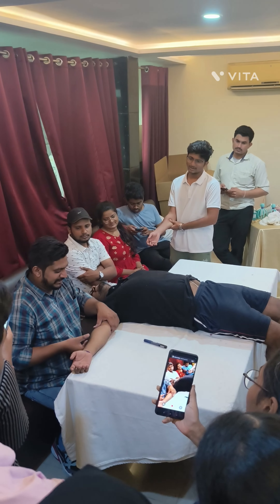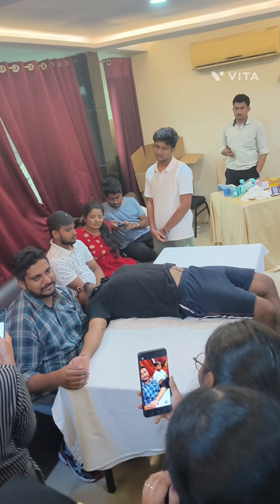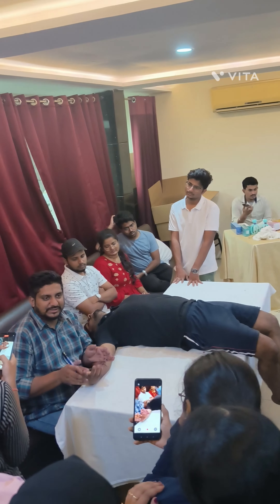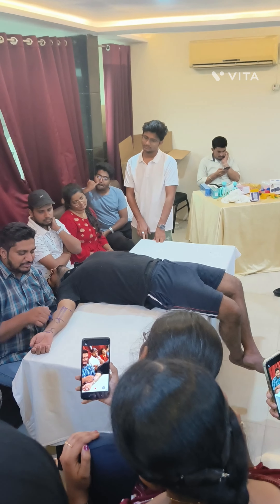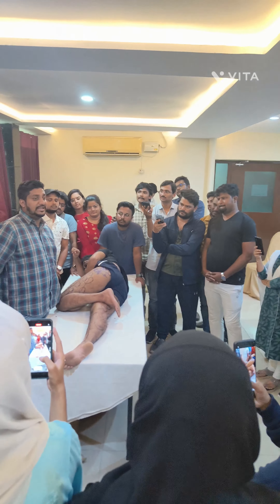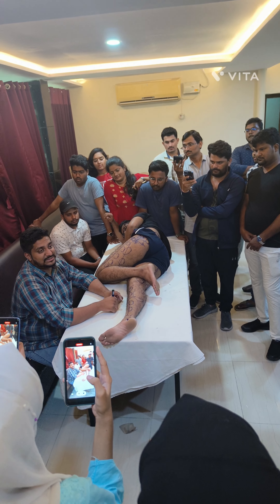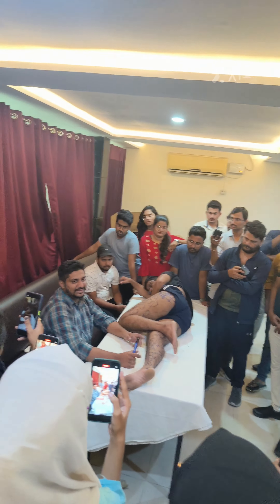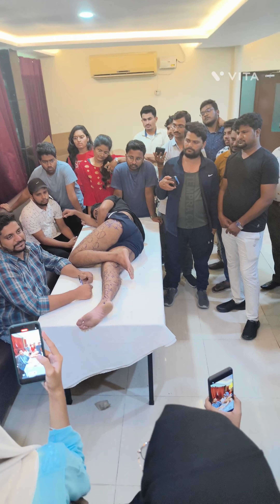lower limb upper limb cupping